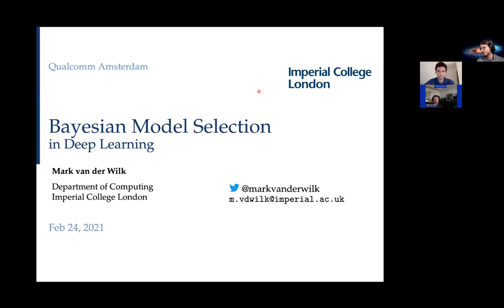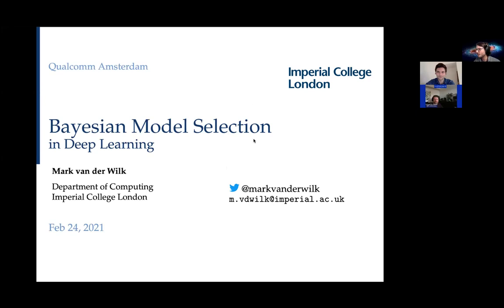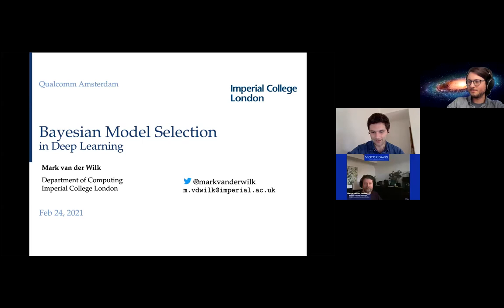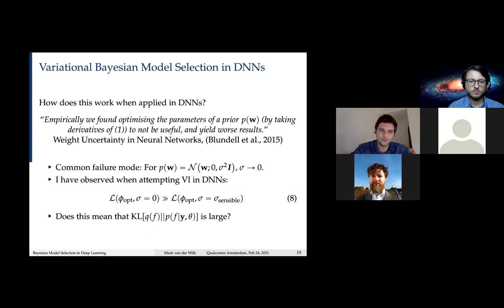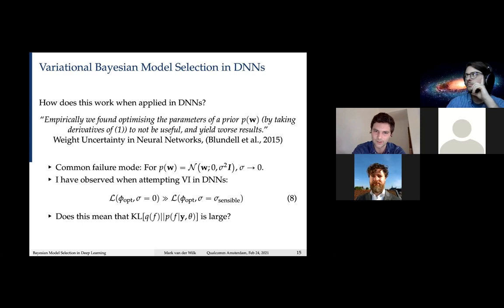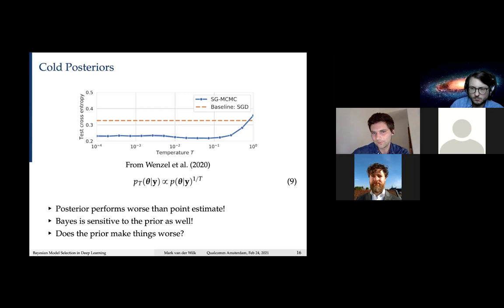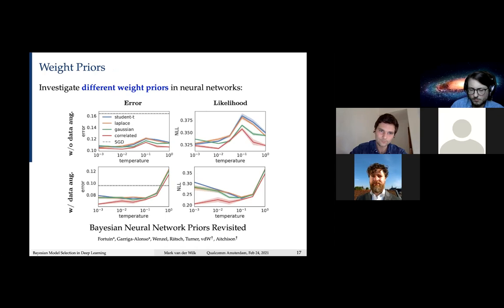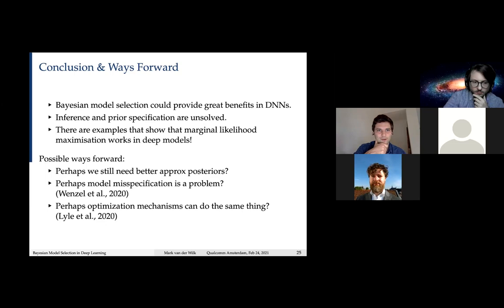"Bayesian Model Selection in Deep Learning" by Mark van der Wilk (QUVA Lab & Qualcomm meetup series)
Mark van der Wilk (Department of Computing, Imperial College London) joined us for a lecture on Deep Learning & AI on the 24th of February, 2021.

The Bayesian Deep Learning community is widely known for its efforts in bringing uncertainty estimates to deep neural networks. However, Bayesian methods have another key advantage: the ability to adjust inductive biases through model selection. Interestingly, model selection and uncertainty estimation are dual problems in the Bayesian framework. In this talk, we will discuss the current state of model selection in Bayesian deep learning, together with some of Mark van der Wilk's recent work towards this. He will discuss some theoretically grounded successes in Deep Gaussian Processes and in connecting ensembling to Bayesian inference, as well as recent empirical work on Neural Architecture Search. To finish, he would like to speculate on possible other benefits that the Bayesian framework can provide, in particular relating to asynchronous computation.

Bio:

Mark van der Wilk is a Lecturer (assistant professor) at Imperial College London in the Department of Computing. He is currently interested in automating inductive bias selection in neural networks, and making them less reliant on human design. He thinks the Occam's razor effect of Bayesian inference is fascinating, and thinks this could be part of the solution. In addition to working on trying to make it work in deep learning, he also applies Bayesian techniques in areas where they work very well (such as low-data Bayesian optimisation), particularly in collaboration with industry partners. Long-term, he is interested in developing flexible neural networks that adapt their structure to minimise computational cost as well as improving their generalisation performance.